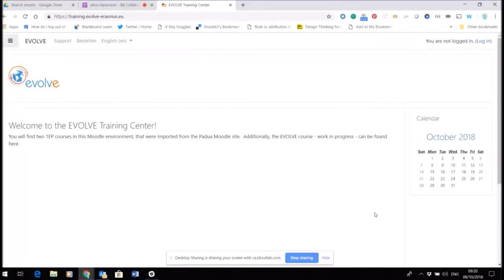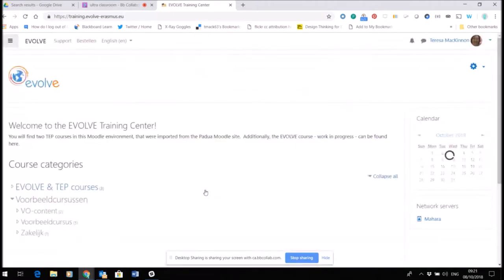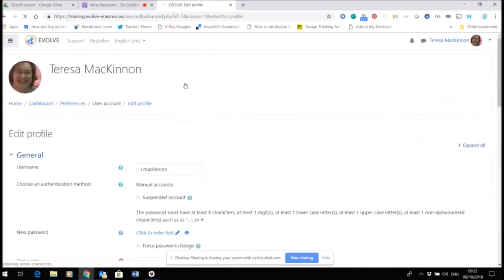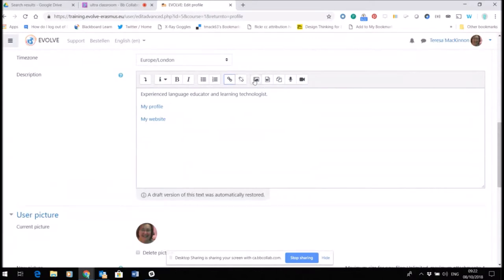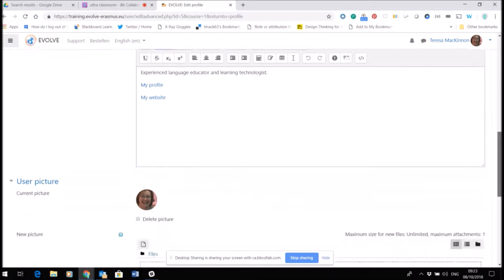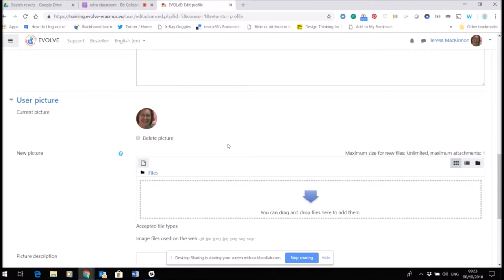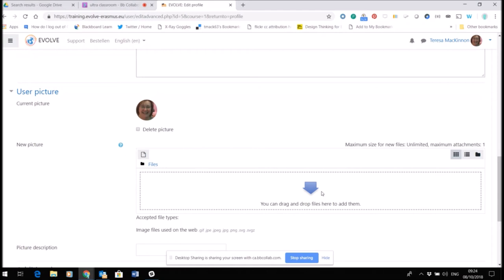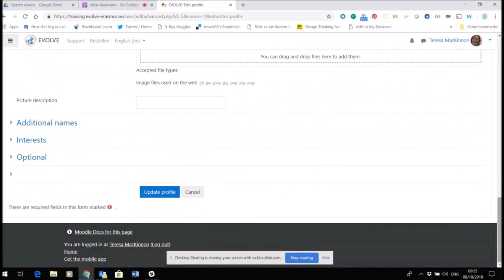Profile EVOLVE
Tutorial for EVOLVE trainees on making a moodle profile.